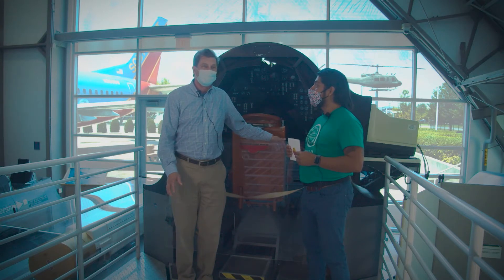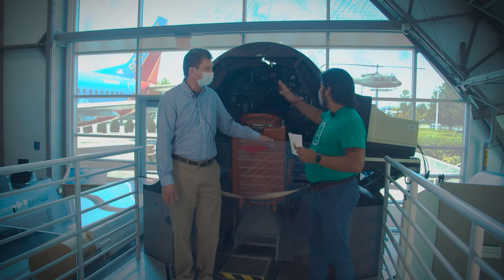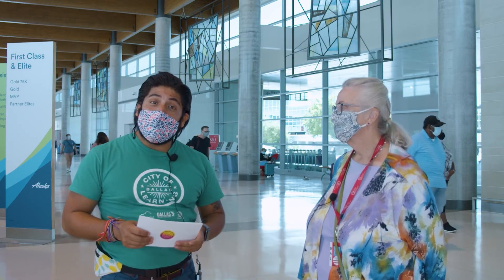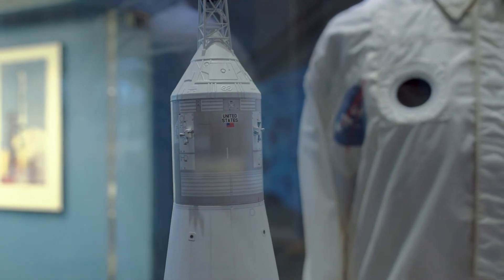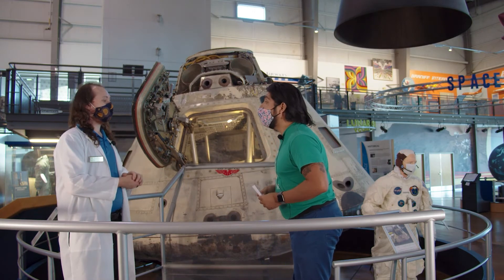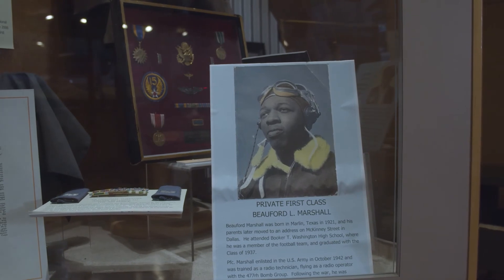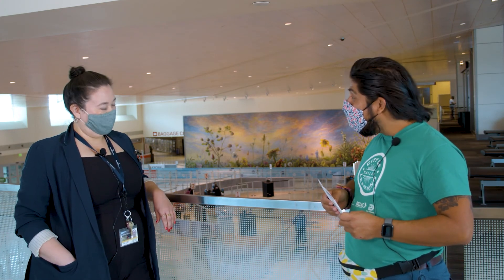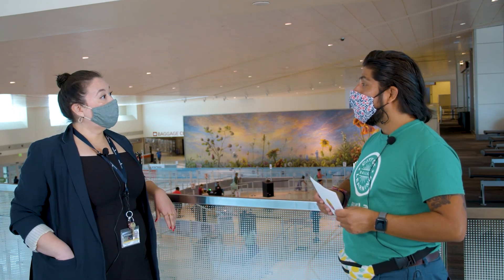DCoL Digital TurnUp! With Frontiers of Flight Museum and Love Field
For the past five summers, hundreds of youth and their families spent a day creating, tinkering and exploring the world of flight through the Dallas City of Learning Turn up with Frontiers of Flight Museum and Dallas Love Field. This summer, youth will have the opportunity to explore and imagine aviation in a new way through a Digital Turn Up  event on Saturday, August 15 from 11am – 12pm.

“The Turn Up Event at Love Field and Dallas Love Field has been such a summer highlight for so many families,” shared Sergio Antonio Garcia, Program Manager for Dallas City of Learning with Big Thought. “We wanted to honor that tradition while keeping all of our youth and family safe.”

The Digital Turn Up leads youth and families through a one-of-a-kind tour of Dallas Love Field and Frontiers of Flight Museum, granting access to restricted areas and experts with incredible stories.

While exploring Dallas Love Field during the Turn Up, participants will have an exclusive opportunity to
- Test drive the Airport Stripe Hog with Refugio Valadez
- Meet highly trained engineers and mechanics and learn about their jobs
- Learn the science behind the Love Field state-of-the-art luggage robotics system with Talk! STEM
- Hear how Dallas Love Field public art installations were created and impact visitors

Frontiers of Flight Museum exhibits featured in the Digital Turn Up include:
- SR71 Flight Simulator demonstration with Dan Steelman, VP of Collections & Exhibits
- Southwest Airlines Boeing 737-300 with Captain William “Bill” Cole
- Apollo VII with Ian “Dr. Moonwalker” Grey
- Tuskegee Airmen with William Stinnette, Aircraft Mechanic and Instructor